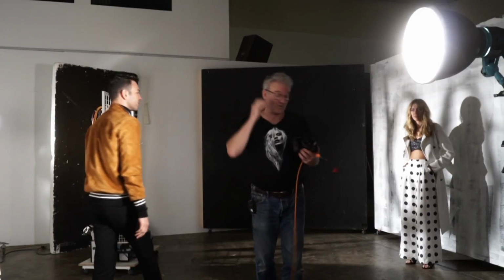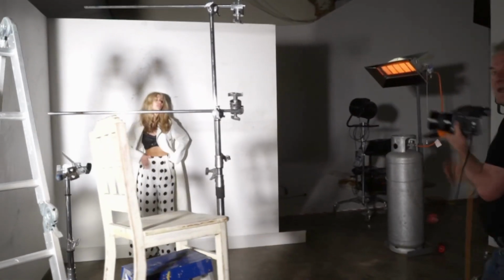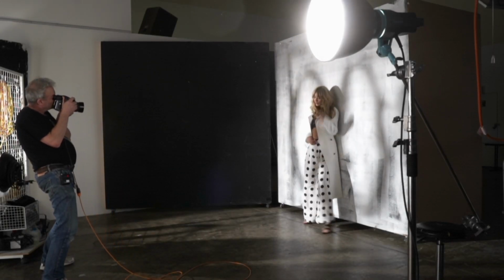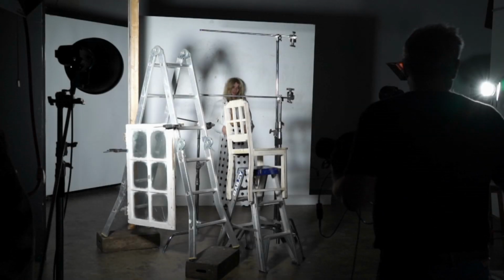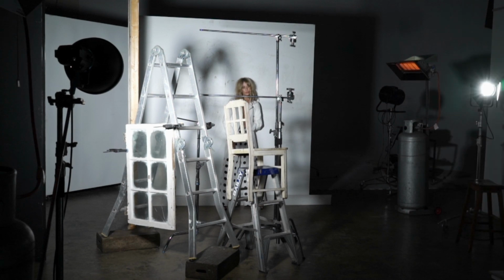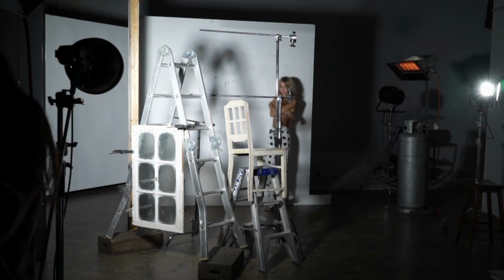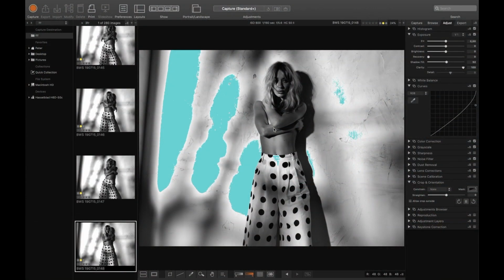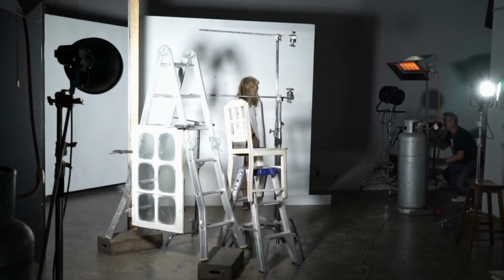RaRa Editorial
Hello from our studio in Melbourne! We wanted to live stream this but unfortunately our internet speed was playing up and wouldn’t allow us to stream in 1080. Instead we live recorded behind the scenes of this editorial shoot, showing you how Peter builds a set to seamlessly achieve multiple different lighting set ups. Please leave any questions or comments below.

Lighting: Broncolor HMI F575.800 Lamp head and Broncolor HMI F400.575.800 Electronic ballast unit
RAYZR 7 300 Daylight HMI
Camera: Hasselblad H6D-50c
Lens: Hasselblad 100mm, 80mm & 50mm

Filmed on:
Sony a7s ii with Zeiss Batis 25mm
Sony a6500 with Zeiss Batis 18mm
on a Zhiyun Crane 2 Gimble
Using Blackmagic ATEM Television Studio HD

Can process RAWs through this program with any camera on a Mac, but you will not be able to tether or use certain sliders. Alternatively, he recommends CaptureOne (not Lightroom)